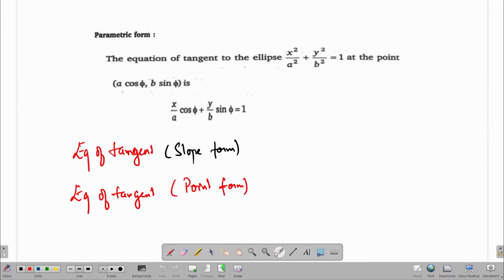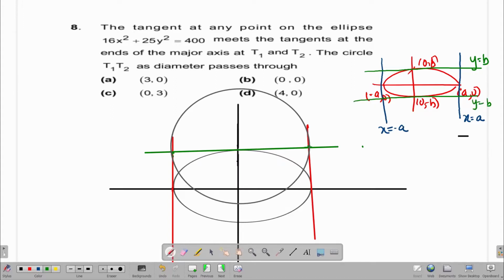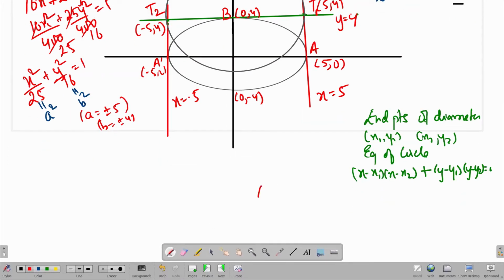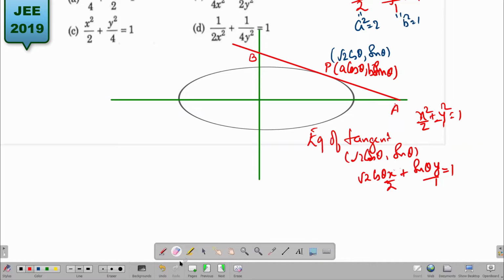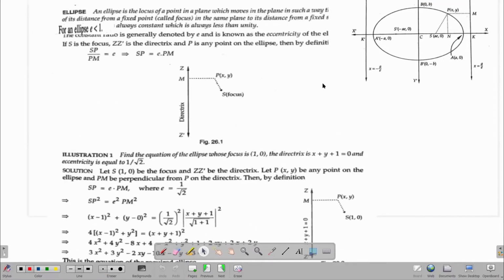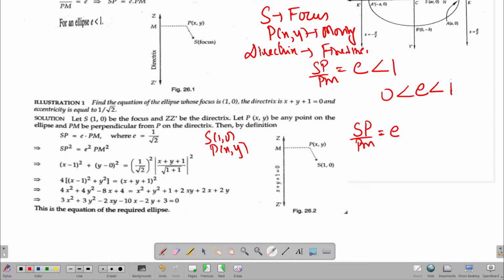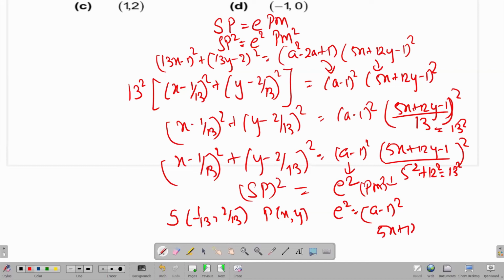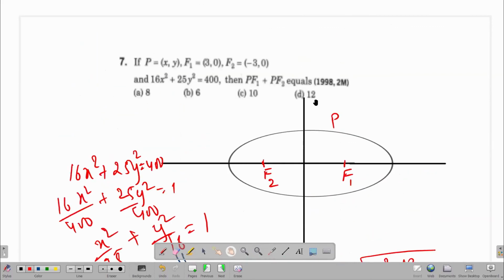ELLIPSE-2 previous year Q# important results#Shortcuts#Solve in few seconds JEE# BITS.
Hi!